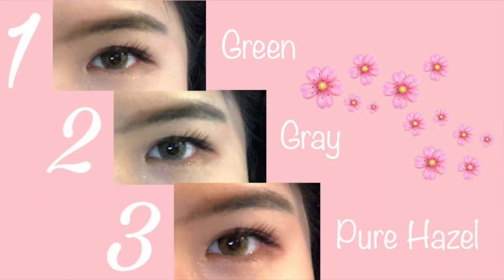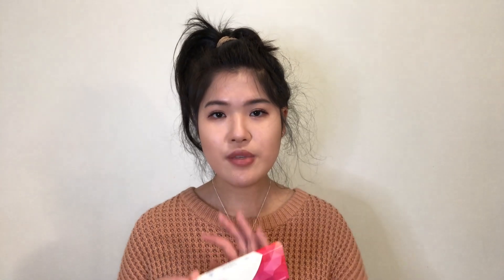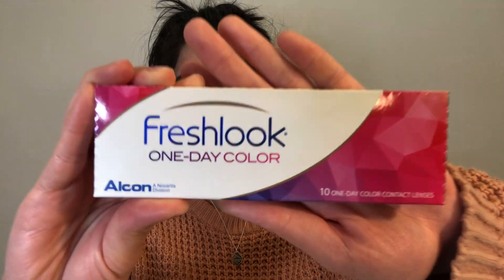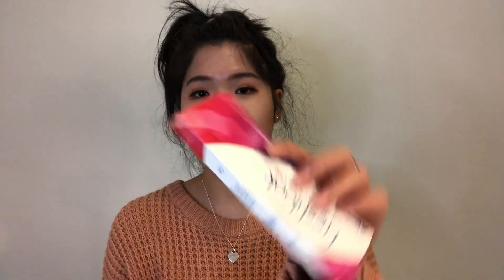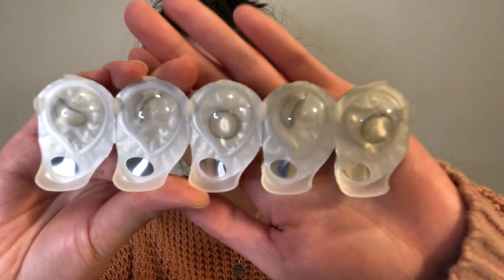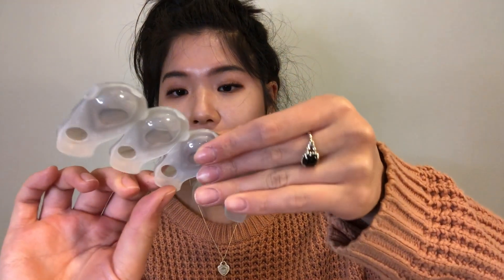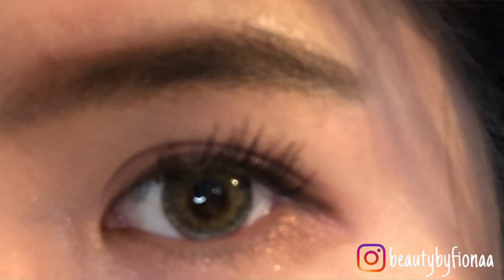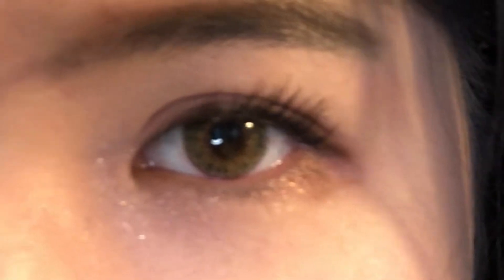MOST COMFORTABLE Color Contact Lenses for Asian Eyes FreshLook ONE DAY + First Impressions REVIEW!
Are you TOO LAZY to clean your contact lenses after a long day!? I notice coloured contact lenses are HARDLY manufactured as daily disposable one-day use contact lenses and normally come in weekly, fortnightly, or even yearly use! Not to mention the amount of bacteria that can build up...

I usually buy my everyday clear prescribed contact lenses from Clearly and was SO thrilled I found they had a ONE-DAY Colour Contacts range! Each box comes in a packet of 10 lenses (one for the left and right eye), total of 20 contacts.

They are SUPER COMFORTABLE and AFFORDABLE ($25.99/box) and the colour is super NATURAL as well :)

You can take a look at their website below, the colours come in blue, green, gray, and pure hazel
BC 8.6
DIA 13.8

My other contact lens reviews!!

HOW TO GROW YOUR CHANNEL using TubeBuddy (#1 Rated YouTube video optimisation and management toolkit) (use code: BEAUTYBYFI)